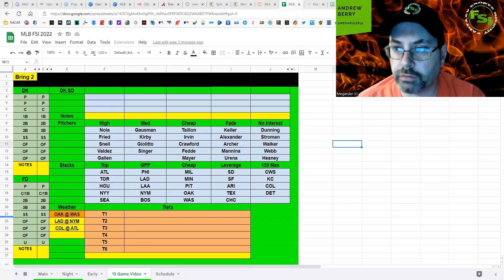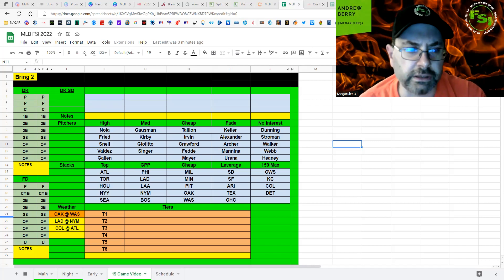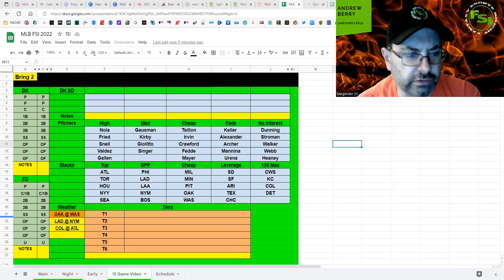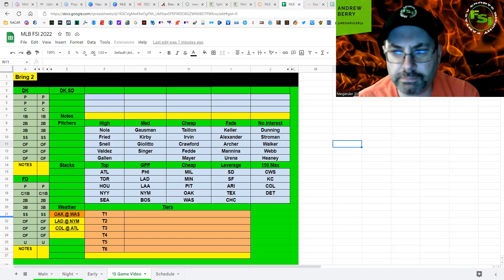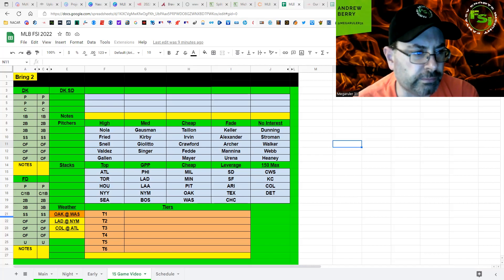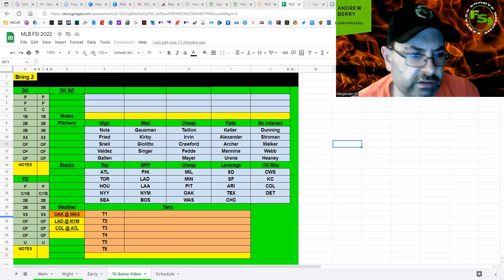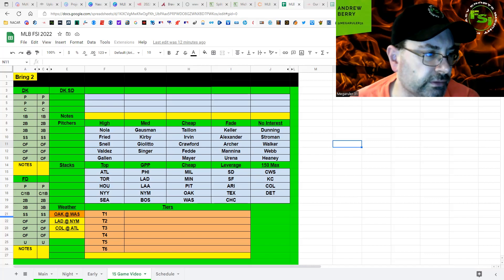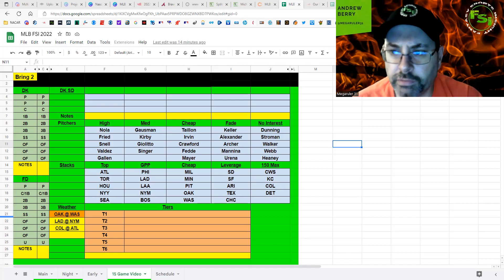FSI DFS MLB - Tuesday's Main Slate Preview - DraftKings Picks 8.30 - The Triple Play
MLB​ DFS​ Picks for TUESDAYS's MLB MAIN SLATE from @Megaruler31 is UP!!! He has lost his voice but wanted to get you the info so please enjoy this silent informational video. Check it out before you build on @DraftKings & @FanDuel !